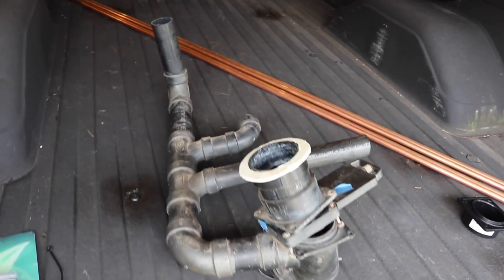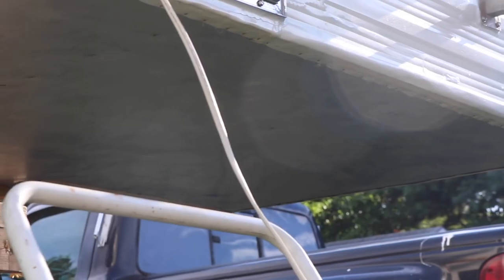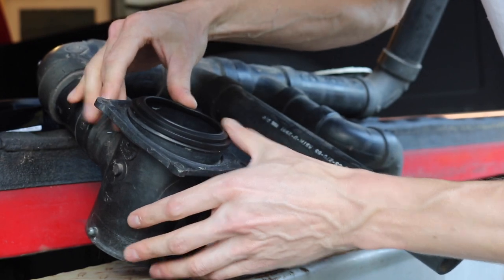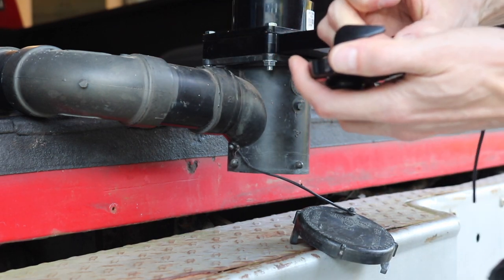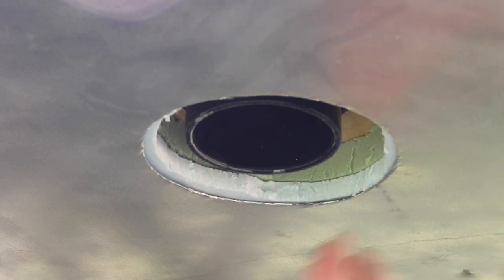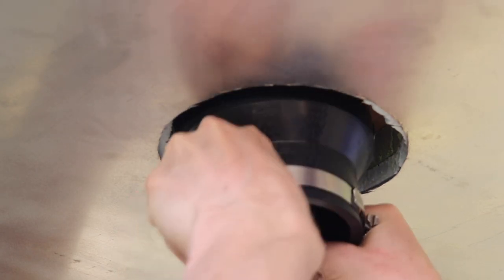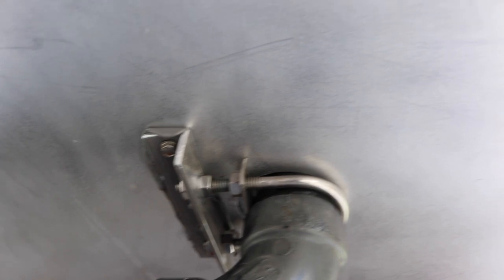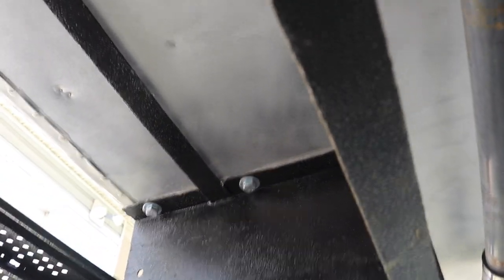DRAIN PLUMBING & STEPS - Truck Camper Build Part 64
Follow along as this part of the truck camper build series shows the drain plumbing and steps.

Full rebuild of a 1977 Sunline Truck Camper.